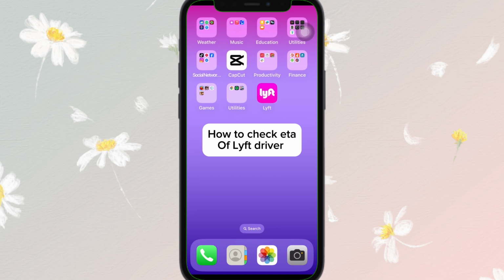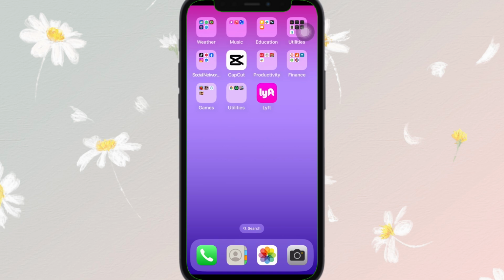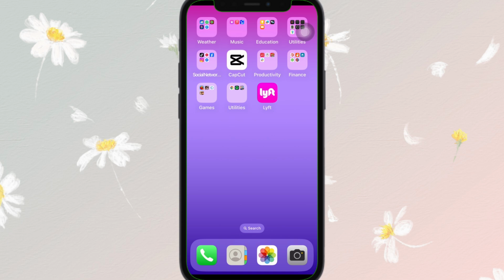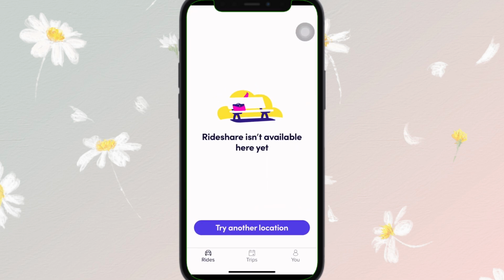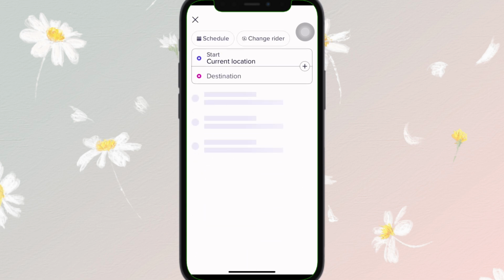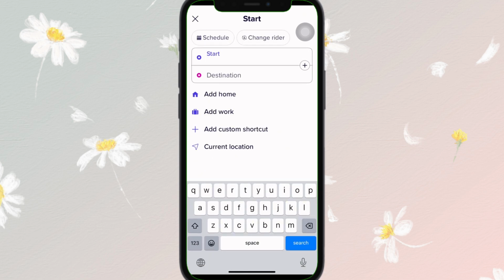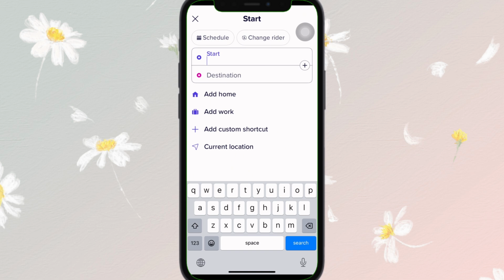How to Check ETA of Lyft Driver 2025?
Wondering how to check the ETA of your Lyft driver? This easy-to-follow tutorial will show you exactly how to view your driver’s estimated arrival time in the Lyft app. We’ll guide you through the steps to track your ride in real time and stay updated on your driver’s location.

👉 Learn how to see your driver’s ETA after requesting a ride, monitor live updates, and share your trip details with others. With just a few taps, you can plan your pickup smoothly and avoid waiting around.

🎬 Watch till the end to never miss a beat on your Lyft ride arrival!